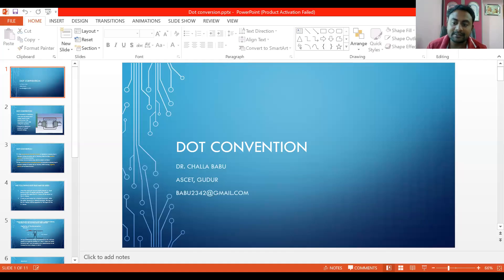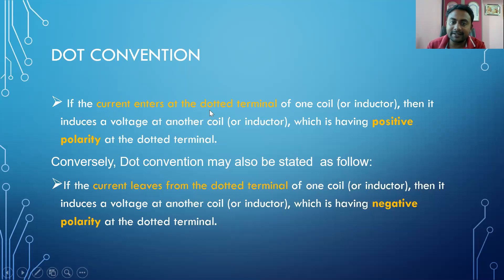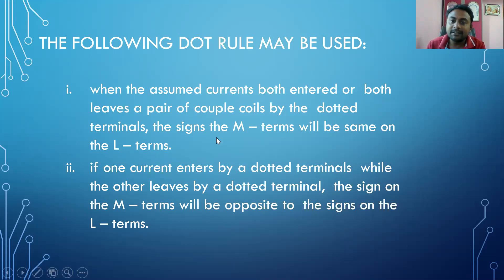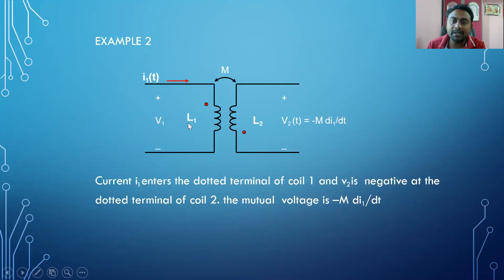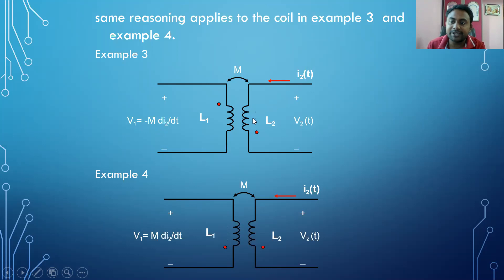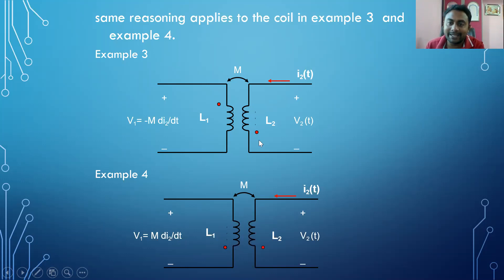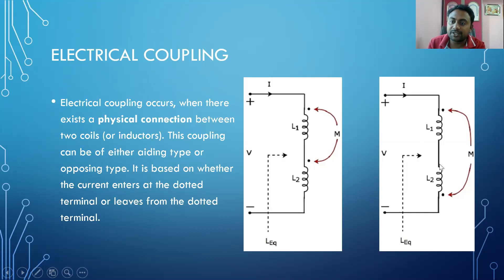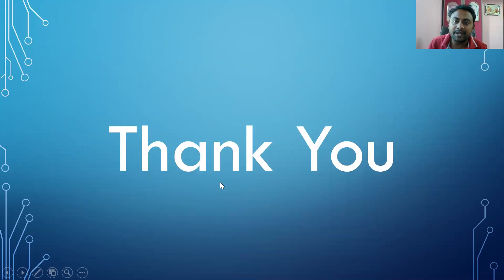Dot convention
The dot convention used to find the sign of Mutual inductance.